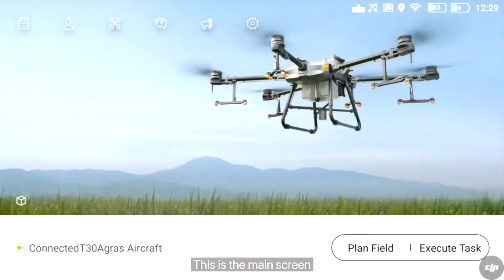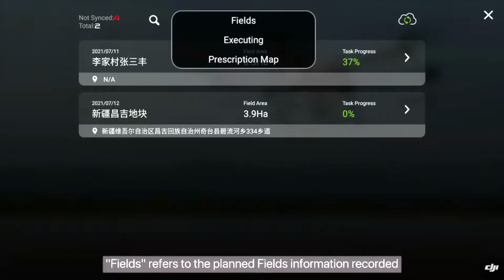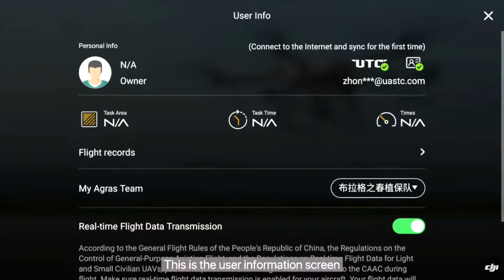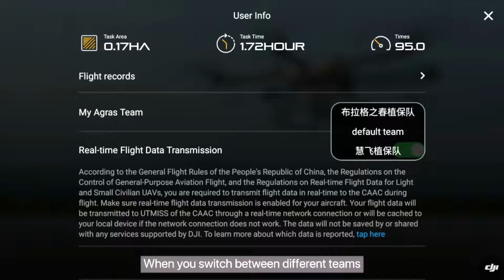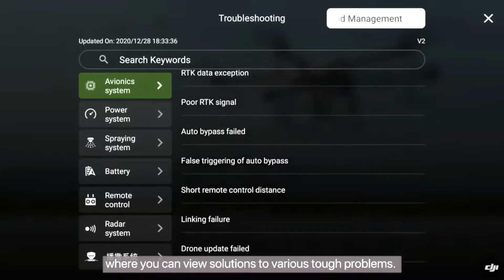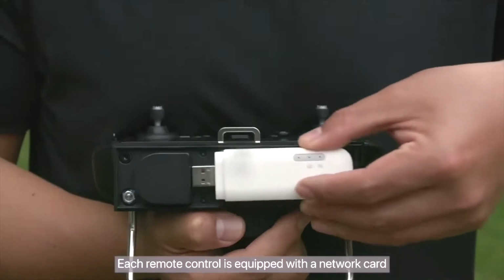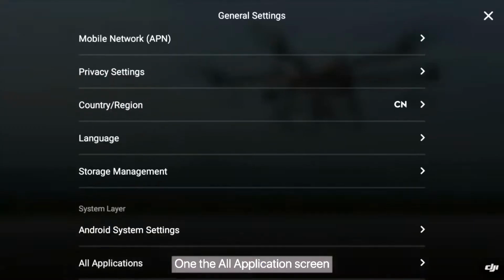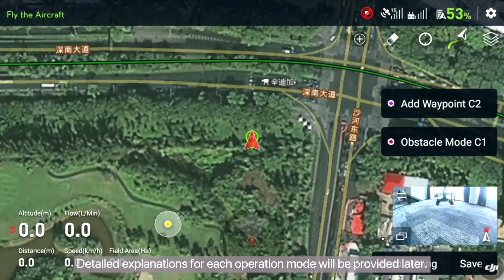Tutorial - Guía de la aplicación Agras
Revisaremos las funciones de la aplicación Agras del radio control.

¿Te interesa conocer más? ¿Quieres adquirir tu dron para fumigación agrícola?
¡Contáctanos!